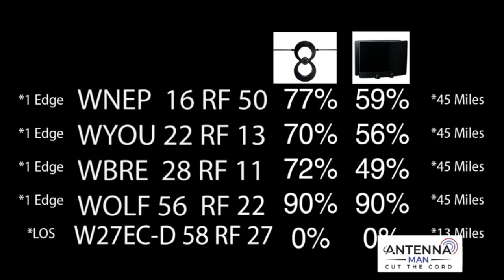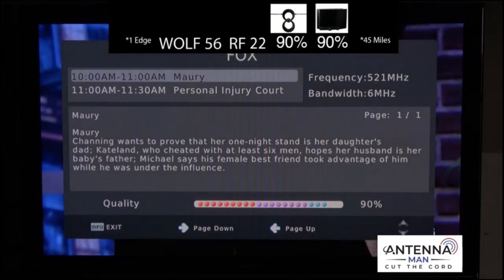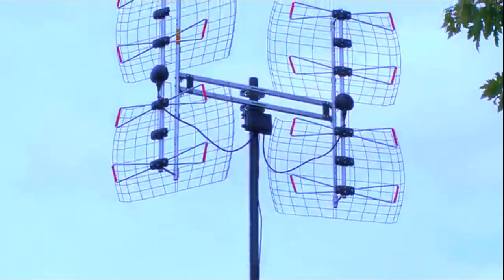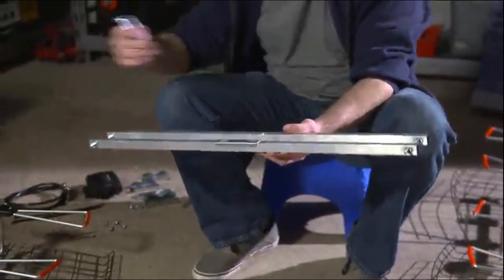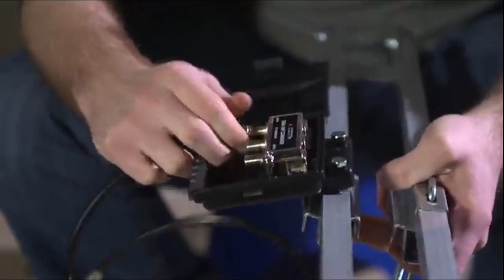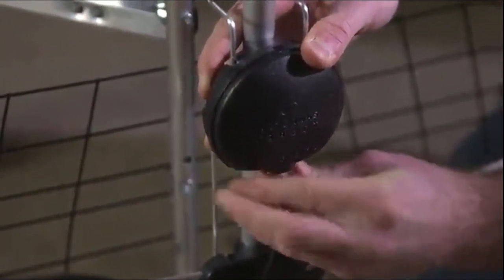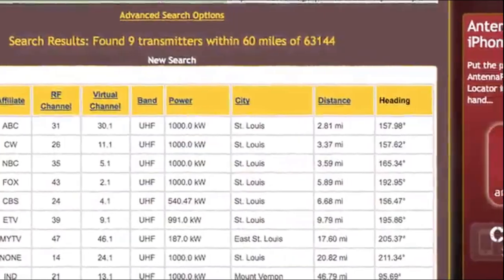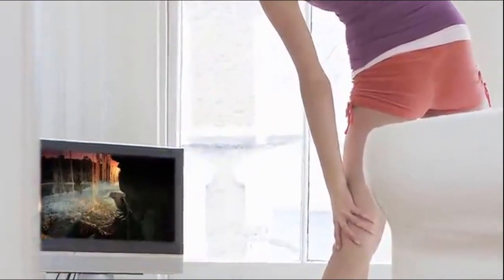TV Antennas: Best TV Antenna of 2022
Thinking to buy a tv antenna? This video will inform exactly which are the best tv antenna on the market today.
Check Our Best Pick For You

Are you tired of paying high cable bills for channels you never watch? It's time to cut the cord and switch to a TV antenna. In this video, we'll be showcasing the best TV antennas on the market, so you can enjoy free over-the-air channels in crystal clear quality.

5. Antennas Direct ClearStream Eclipse TV Antenna

4. Antennas Direct 8-Element Bowtie TV Antenna

3. Winegard Flatwave Amped Pro HDTV Indoor Antenna

2. 1byone Amplified HD Digital TV Antenna

1. Mohu Leaf 30 Indoor TV Antenna

First up, we have the ClearStream Eclipse. This indoor TV antenna features a 35-mile range and a unique loop design that allows for 360-degree signal reception. It also has a sleek, modern design that won't clutter your living space.

Next, we have the Winegard FlatWave Amped. This indoor TV antenna features a 50-mile range and an advanced amplifier that boosts weak signals for improved reception. It also has a reversible design for maximum versatility and a slim profile that can be easily mounted on a wall or window.

For those living in rural areas, the Channel Master CM-4228HD is a great option. This outdoor TV antenna features an 80-mile range and a multi-directional design that can pick up signals from all directions. It's also built to withstand harsh weather conditions and has a compact, low-profile design.

If you're looking for something that can be easily installed and offers a great range, the Mohu Leaf Glide is a great option. This indoor TV antenna features a 65-mile range and can be easily mounted on a wall or window. It also has a sleek, modern design that won't detract from your home decor.

Finally, we have the GE Pro Outdoor Yagi Antenna. This outdoor TV antenna features a 70-mile range and a sturdy construction that can withstand strong winds and harsh weather conditions. It also has a compact, low-profile design that won't detract from your home's appearance.

No matter which TV antenna you choose, you can enjoy free over-the-air channels in crystal clear quality. Say goodbye to high cable bills and hello to free TV with one of these top-rated TV antennas on the market.

Visit Gardener Pick Channel Top Videos

Portions of footage found in this video are not original content produced by gardener pick. Portions of stock footage of products were gathered from multiple sources including, manufacturers, fellow creators, and various other sources.